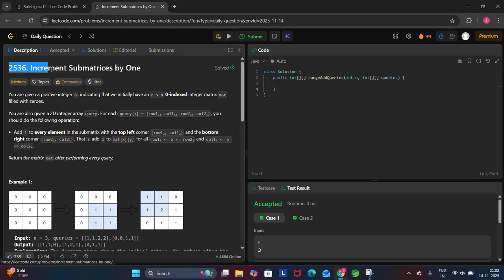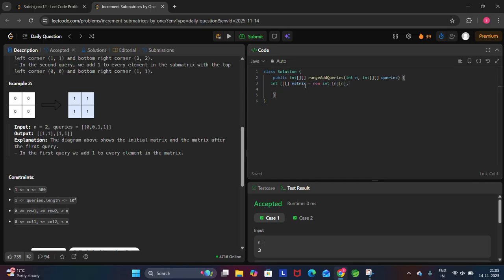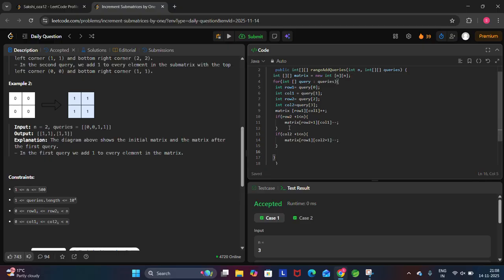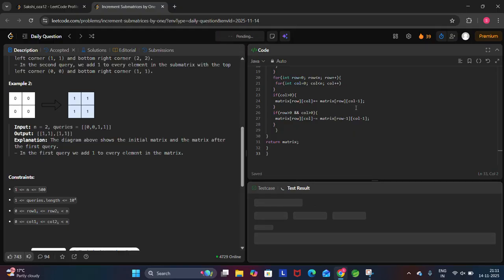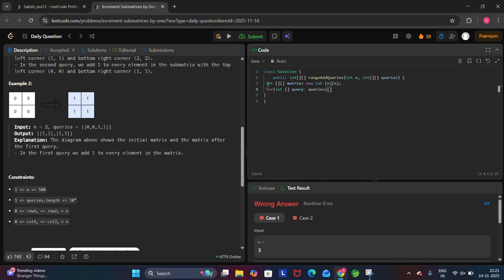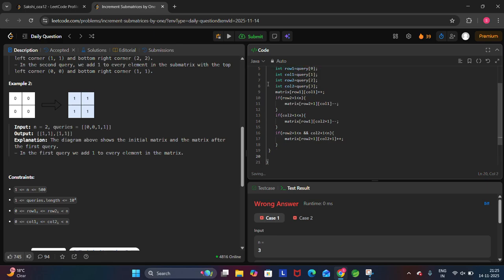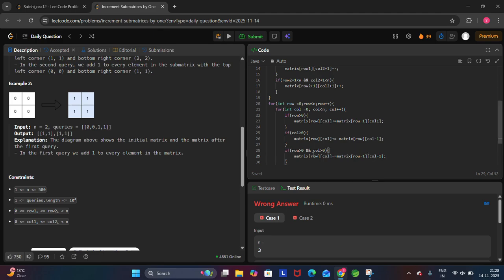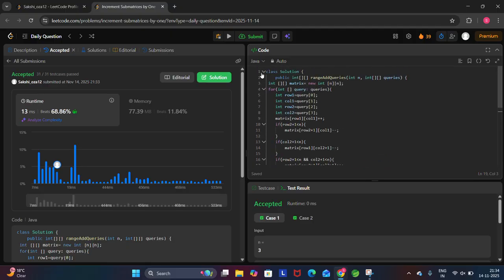2536. Increment Submatrices by One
In this video, we solve the problem of performing multiple range addition queries on an n×n matrix efficiently using 2D prefix sums in Java. Instead of updating each element individually, we use a clever technique to update submatrices in constant time, and then compute the final values with prefix sums.

We cover:

Understanding the problem and queries

Applying +1 and -1 updates for submatrices

Calculating the final matrix using 2D prefix sums

Optimizing for large matrices

This approach significantly reduces time complexity compared to naive solutions and is a must-know trick for coding interviews and competitive programming.

Code Example: Java implementation of rangeAddQueries for an n×n matrix.